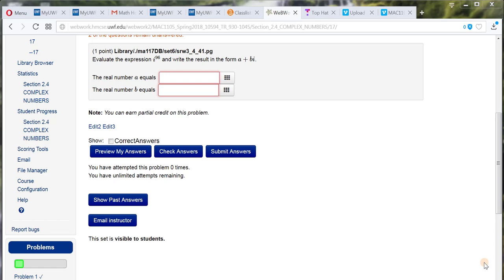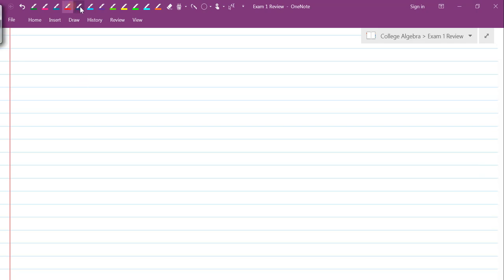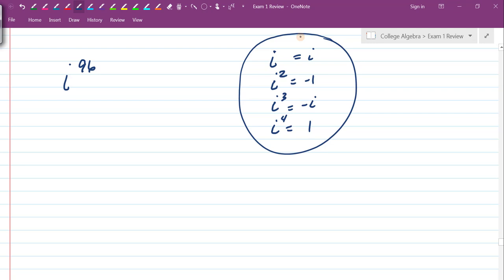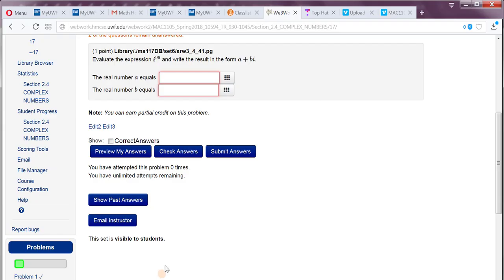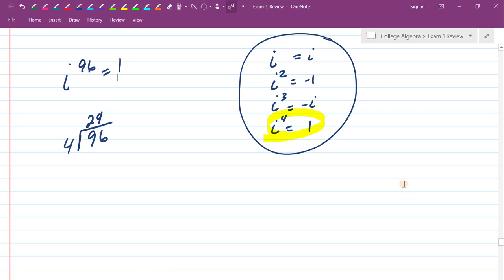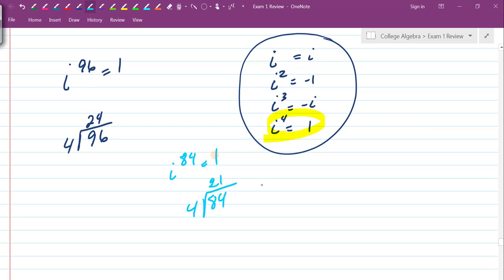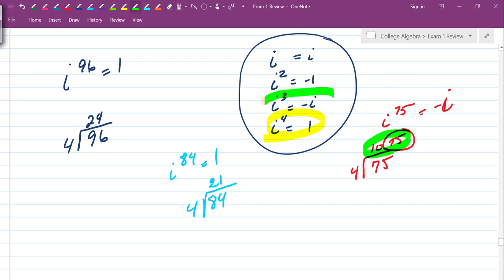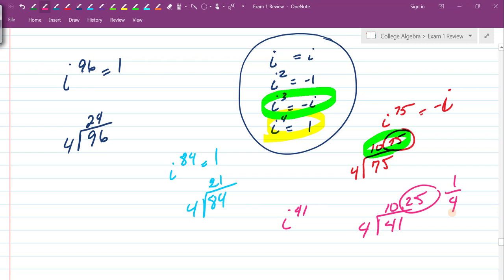MAC1105 2 4 17